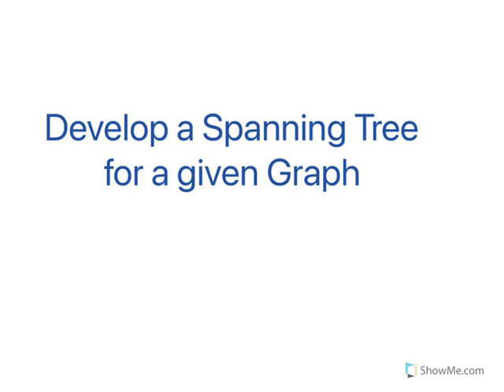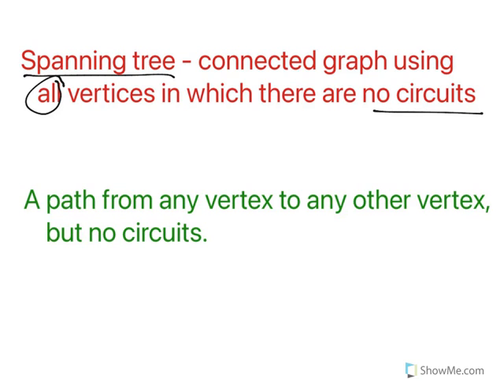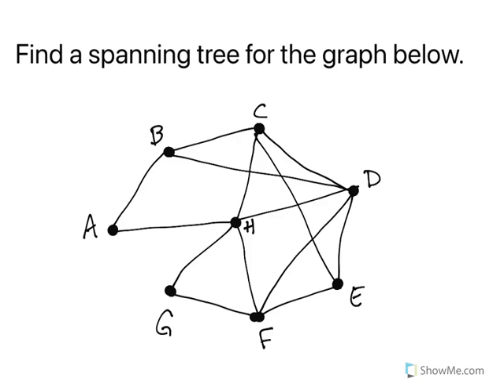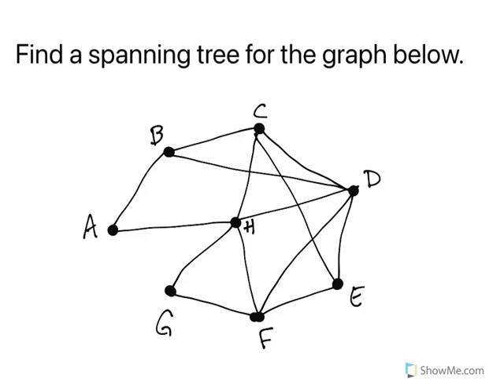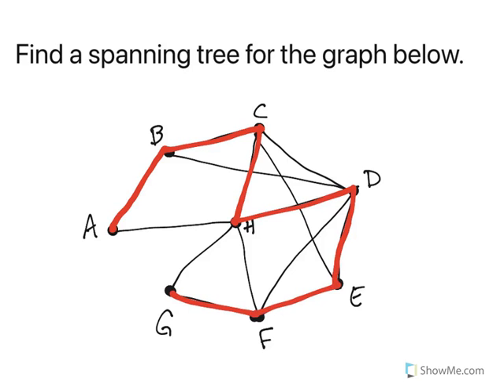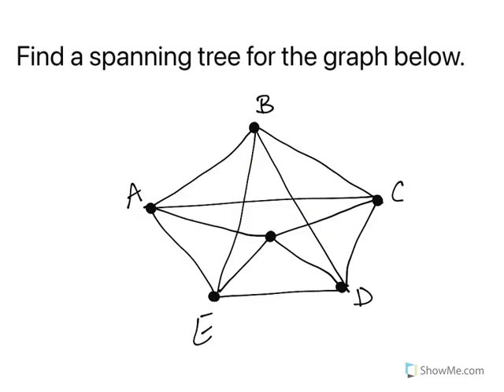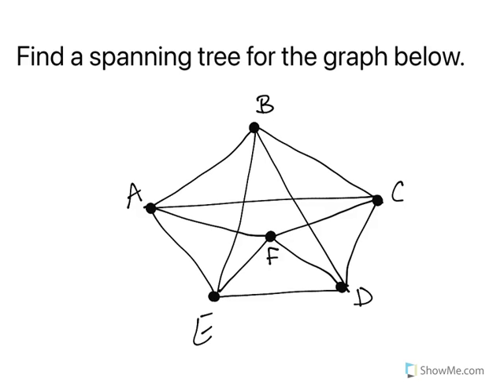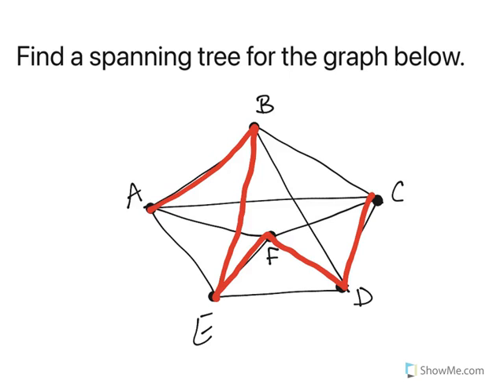Find a Spanning Tree (Graph Theory)